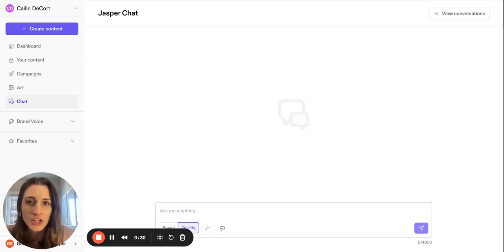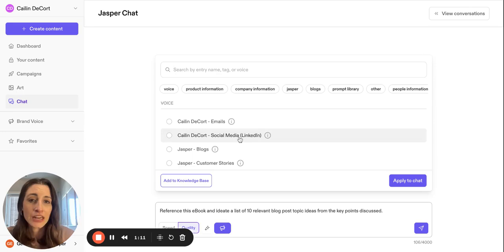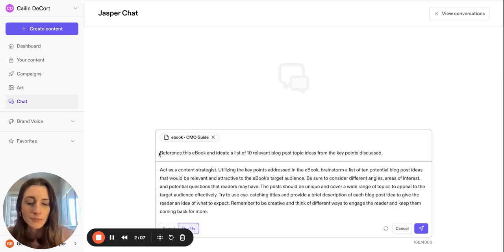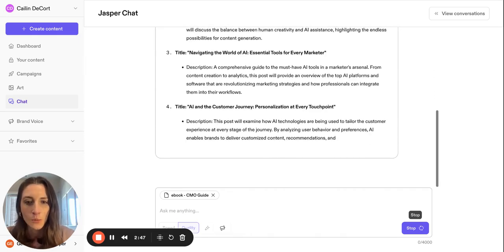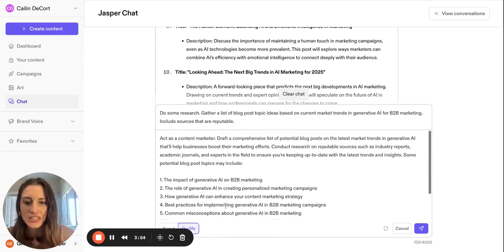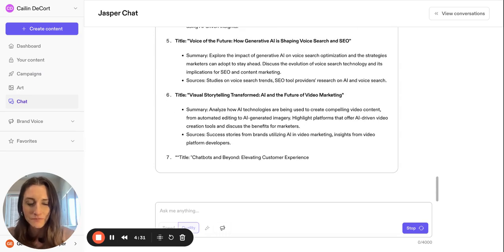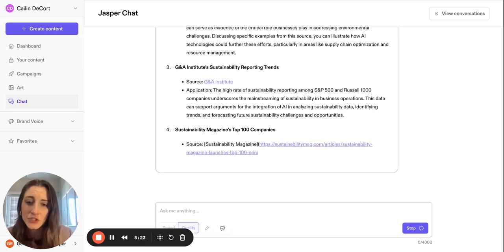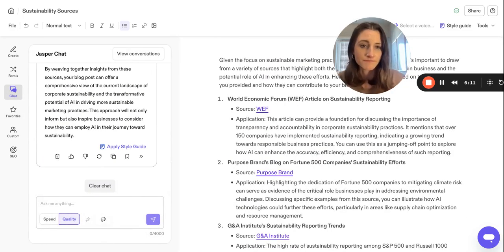Jasper Chat Tutorial: How to Use AI for Content Creation & Research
🚀 Master Jasper Chat: The Ultimate AI Assistant for Content Creation & Research!

In this in-depth tutorial, we’ll explore Jasper Chat, a powerful AI tool that helps you brainstorm, research, and generate content effortlessly. Whether you're looking for blog post ideas, analyzing market trends, or managing your brand voice, Jasper Chat serves as your AI-powered ideation and research partner with its advanced Google search integration and intuitive knowledge management features.

📊 What You’ll Learn in This Video:

How to use Jasper Chat for content ideation and research.
Leveraging the Google search integration to stay updated on trends.
Referencing multiple knowledge pieces and applying your brand voice seamlessly.
Enhancing your prompts with Jasper’s prompt improvement feature for better output.
Utilizing speed vs. quality modes to balance efficiency and accuracy.
Bringing Jasper chat outputs into documents for easy content workflow.
Managing chat history, conversations, and creating organized content pipelines.
💡 Why Use Jasper Chat?

Gain real-time insights with up-to-date web search capabilities.
Save hours of research by automating content planning.
Personalize content with your brand voice and stored knowledge.
Improve content accuracy with enhanced prompt suggestions.
Seamlessly integrate chat-generated content into your documents.
🔥 Ready to supercharge your content creation with AI? Watch this full tutorial and learn how to maximize Jasper Chat to streamline your workflow and boost your productivity.